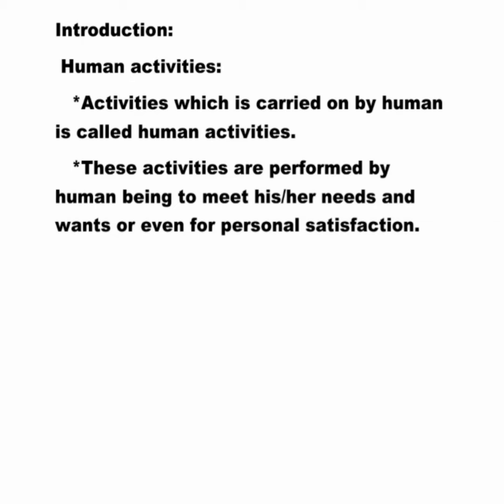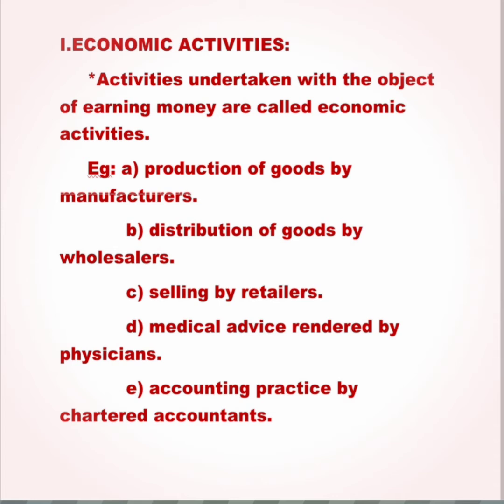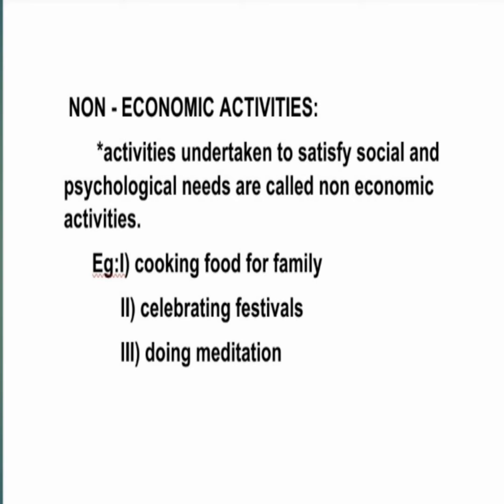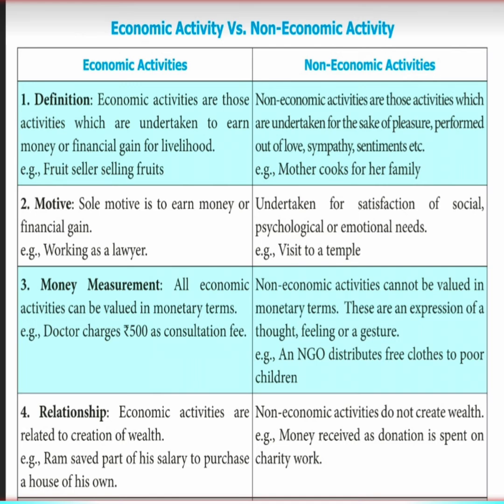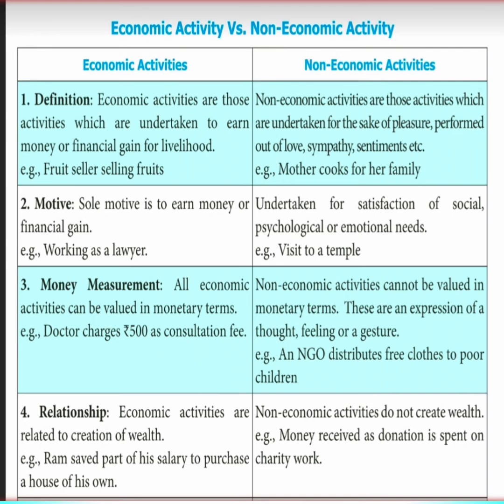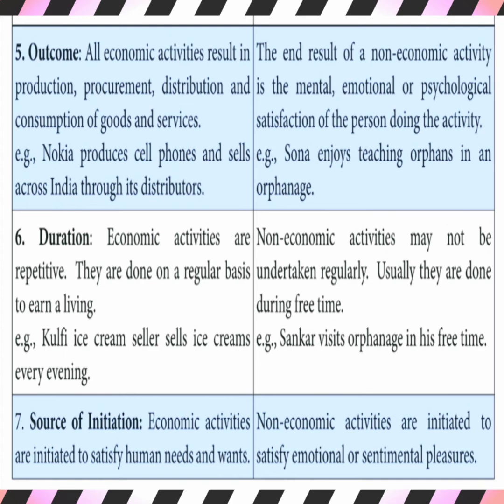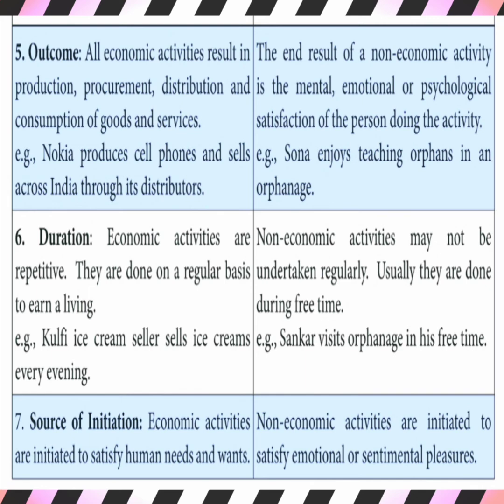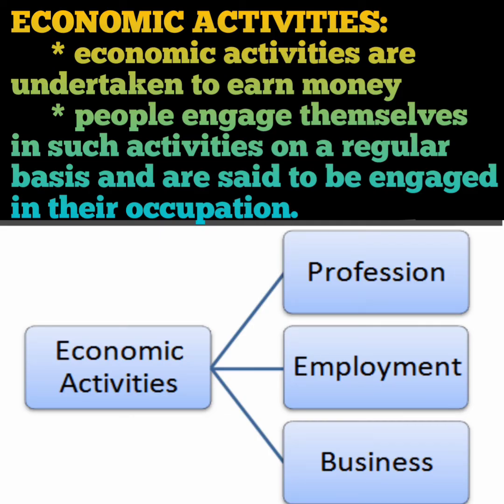Class 11 |chapter 2|objectives of business| part 1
Human activities include economic activities and non economic activities